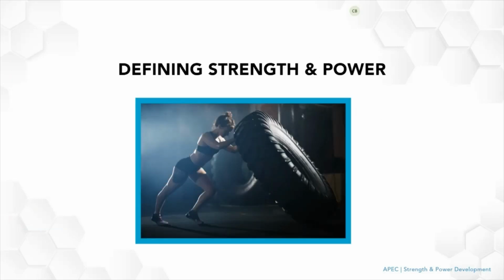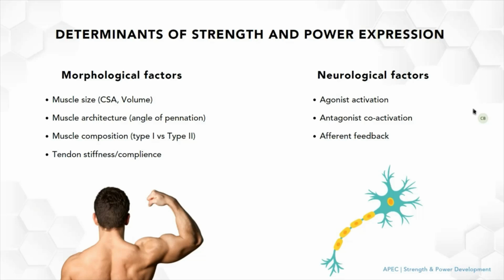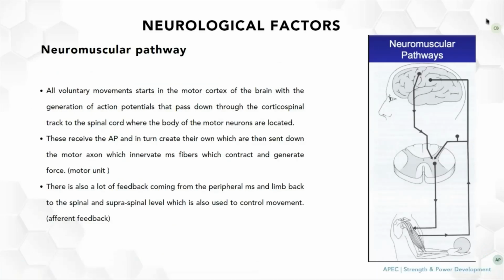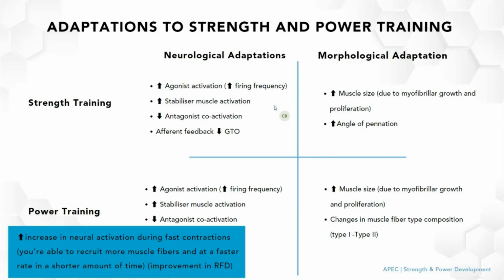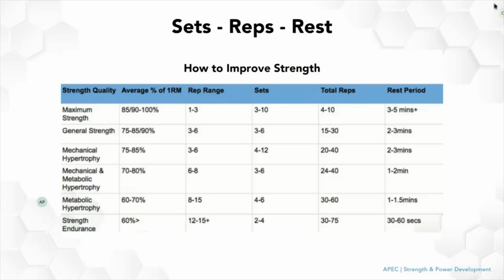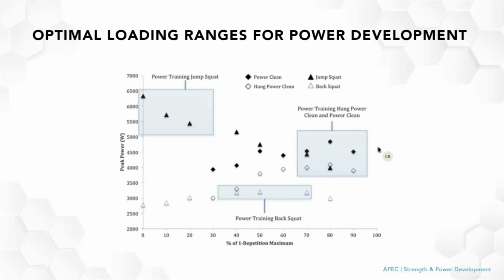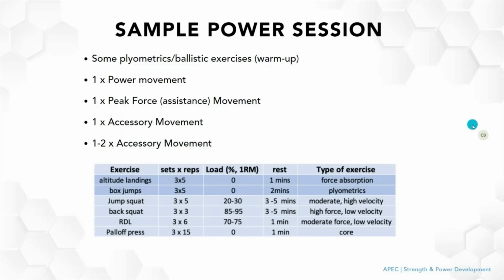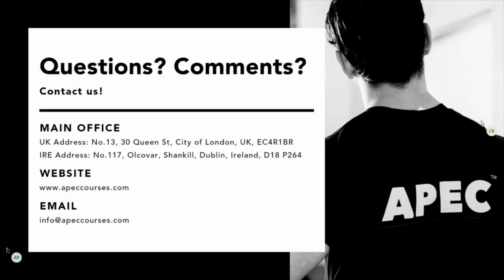Webinar Recording - Strength & Power Development.mp4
In this webinar, APEC coaches Craig Bolger and Alex Porter discussed how to develop and program for strength and power. During this webinar they delve into the important parts of developing strength and power in athletes. This online workshop will provide you with an introduction and explanation of strength and power, factors affecting strength and power expression, physiological changes that occur to elicit these improvements, training methods and practical examples to develop strength and power. Get Certified With APEC Courses

Keep up to date on all the latest from APEC